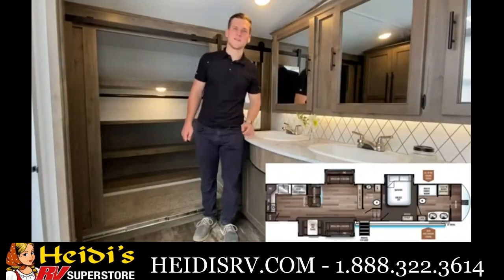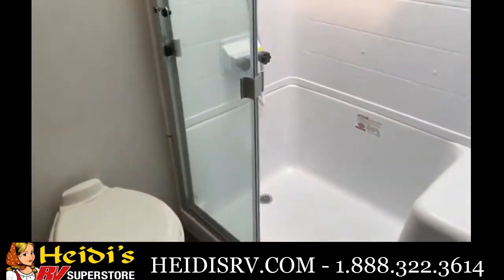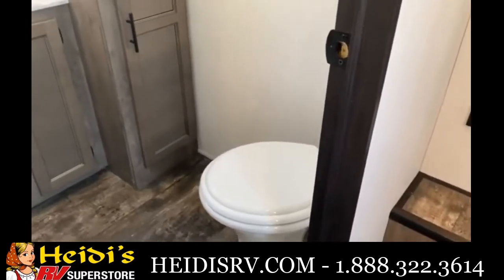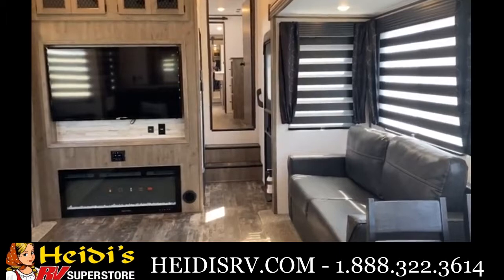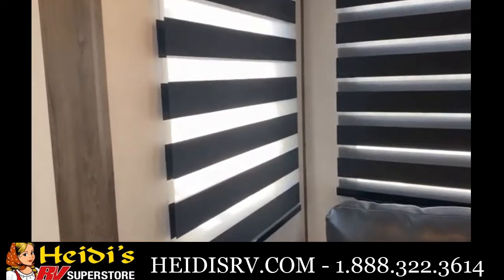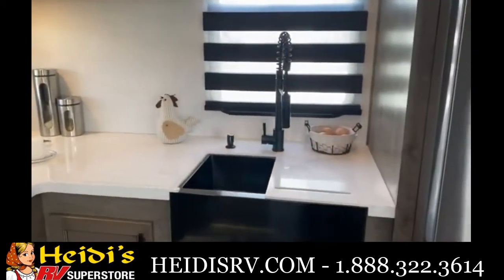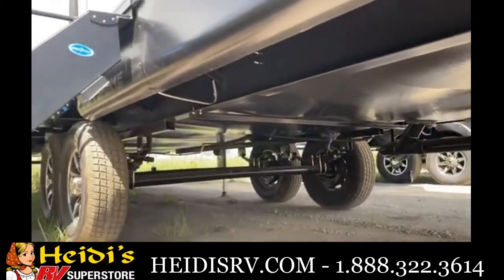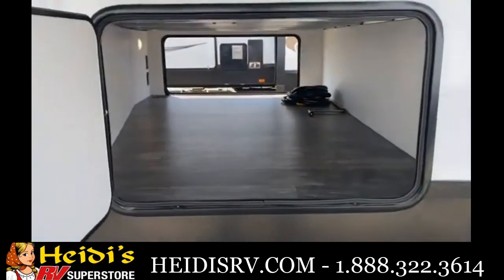2021 Sabre 37FBT Walkthrough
Explore the Forest River 2021 Sabre 37FBT travel trailer.